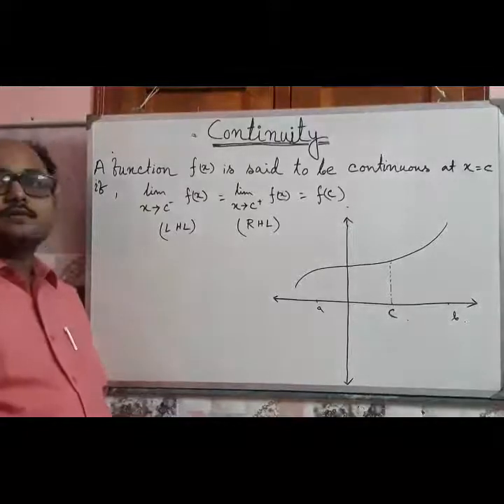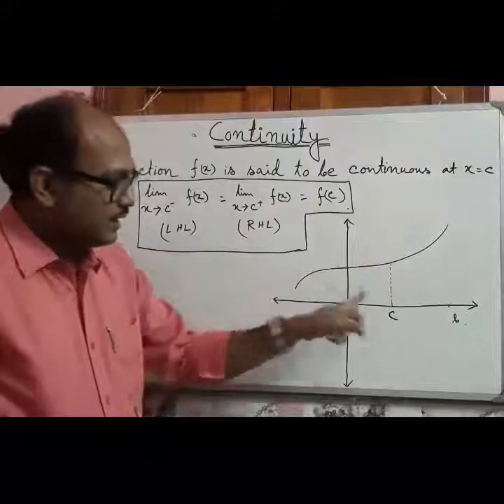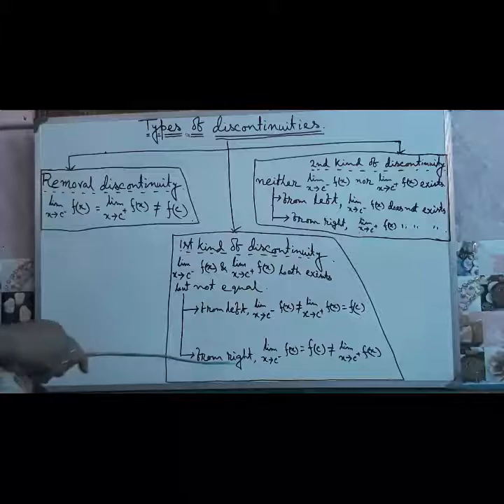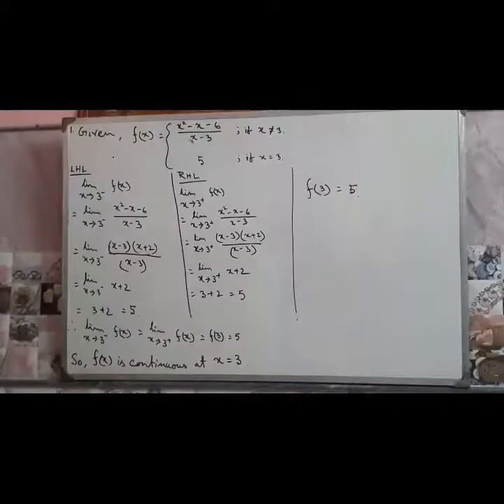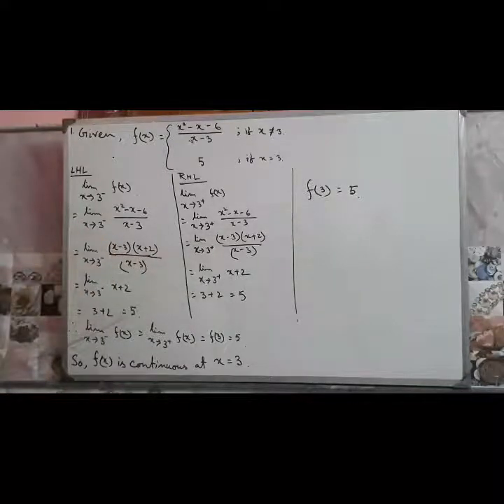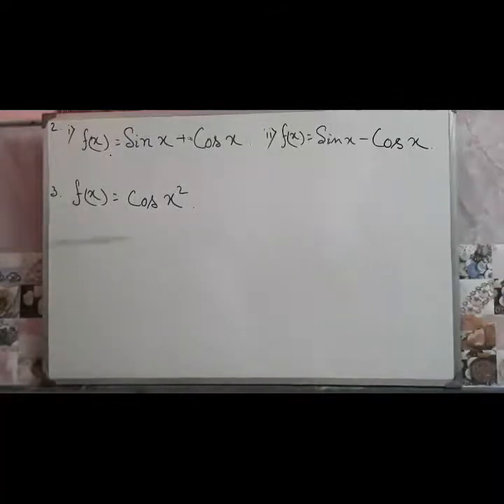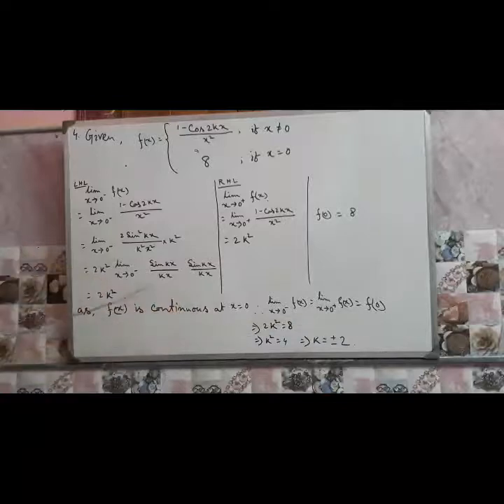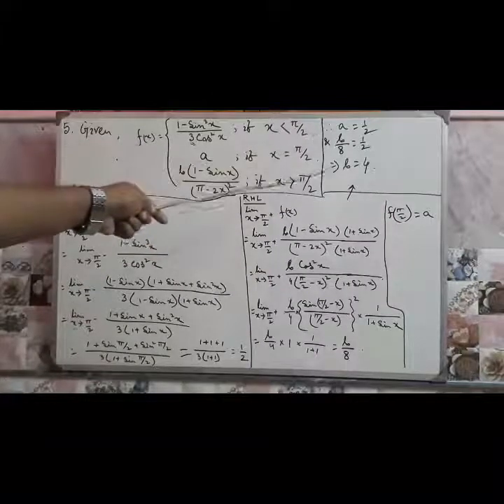Continuity for 12